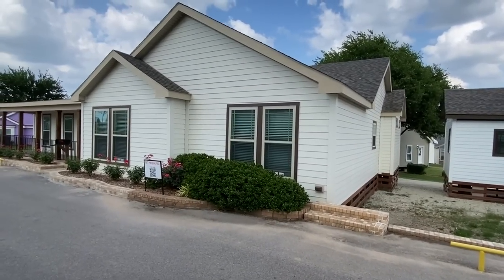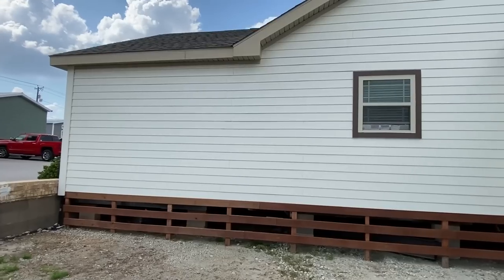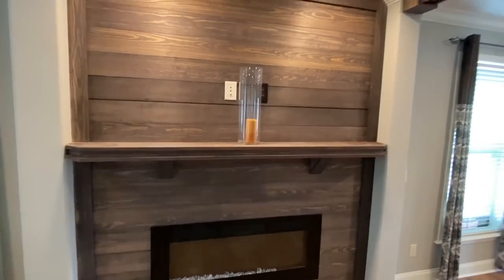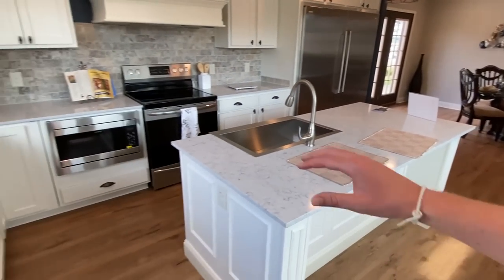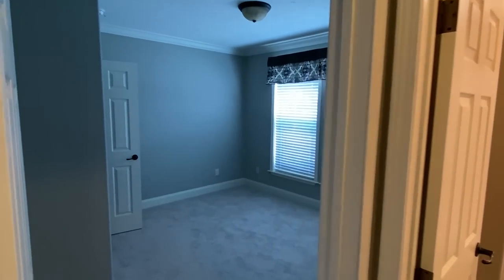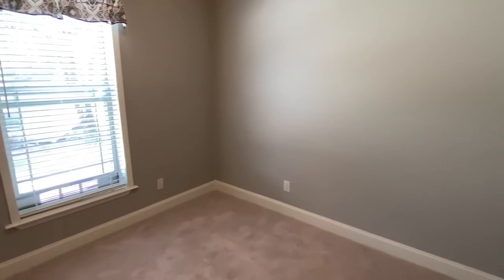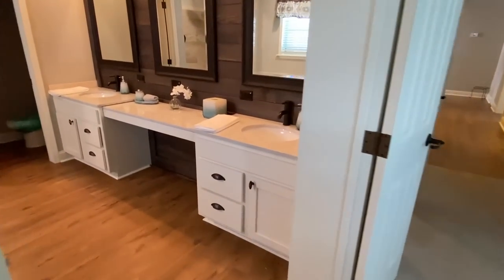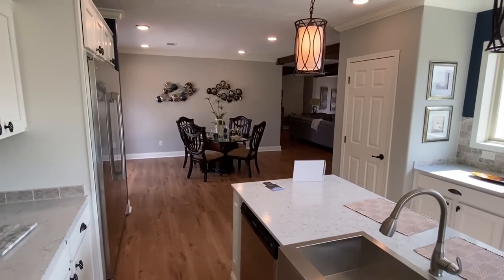WOW, the triple wide mobile home of the YEAR! LARGE & CHARMING modular home tour!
This is such a wonderful large home! Is this the triple wide mobile home of the year?! Hey friends, this is Chance with Chance's mobile home world and we have a very special modular home video tour video for you.

This triple wide has quartz countertops, 9 ft. ceilings, and so many other features they can't all be listed here!! The manufacturer for this house is Deer Valley Homebuilders. The model for this home is the "Edington." This home has 4 bedrooms(can be a 5 bedroom) and 3 bathrooms and has roughly 2,966 square foot. Let me know what you think about the video! I hope you enjoy this mobile home walk through video.